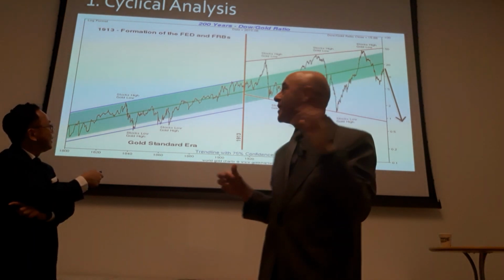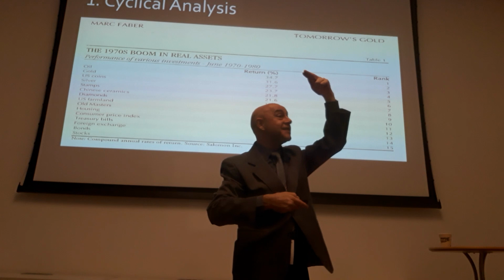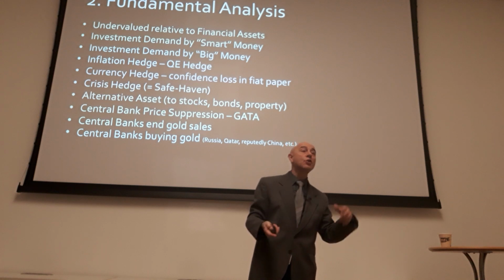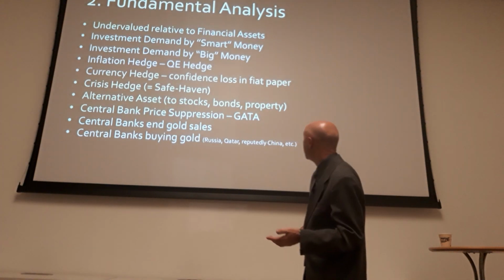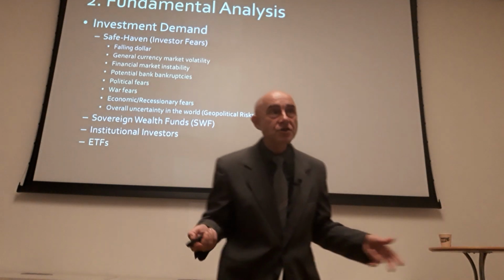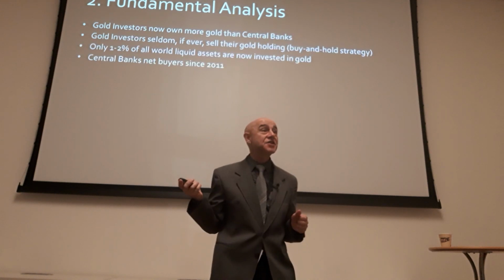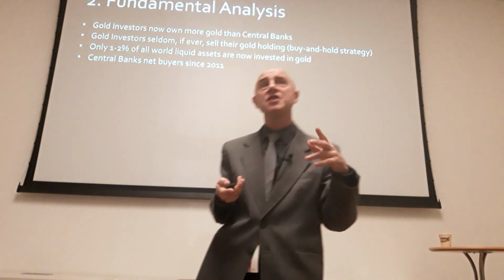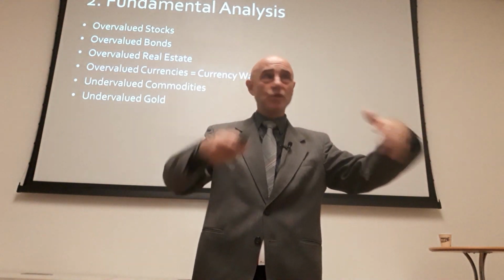Tavex Investment Conference - Investment Analysis of Gold - Part 2 - Fundamental Analysis of Gold